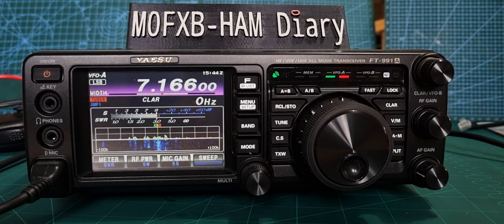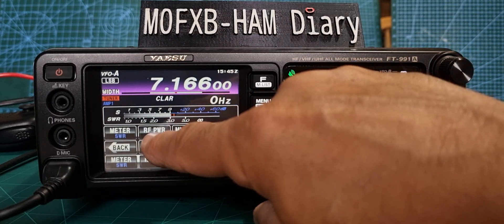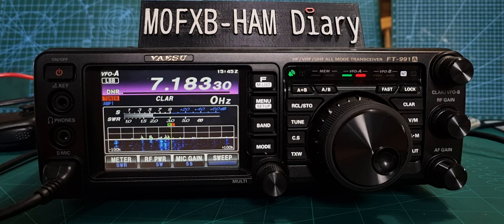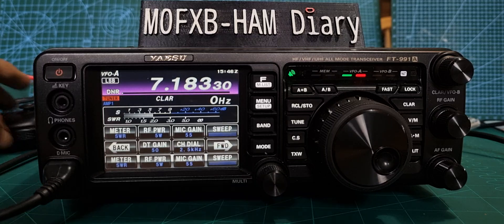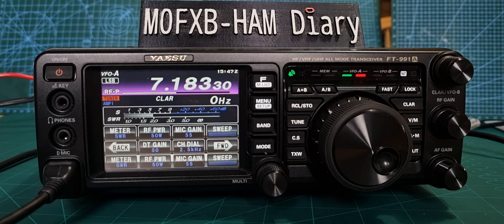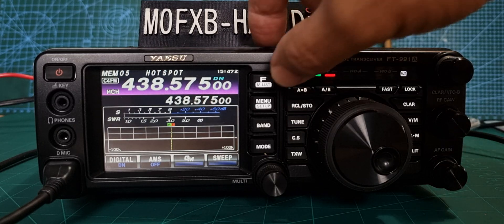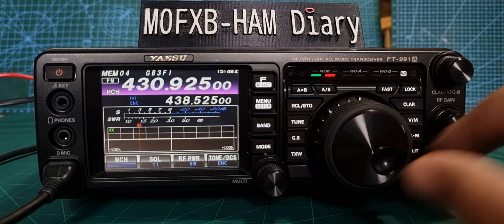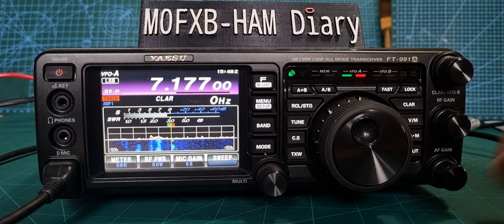YAESU FT-991a Automatic Tuner & More